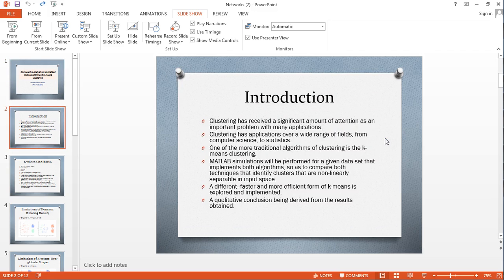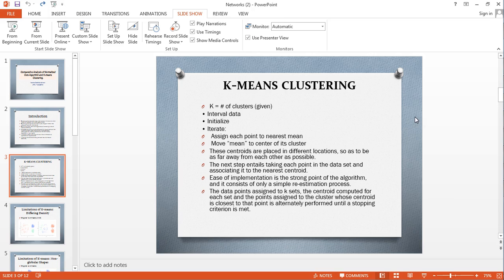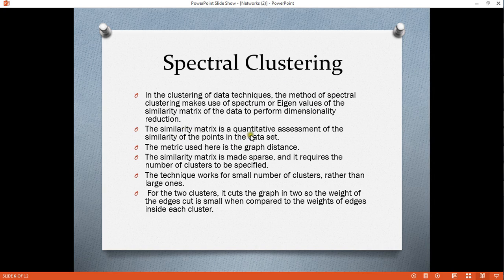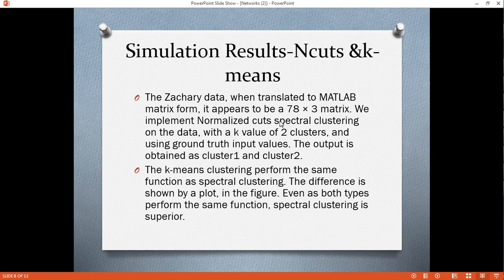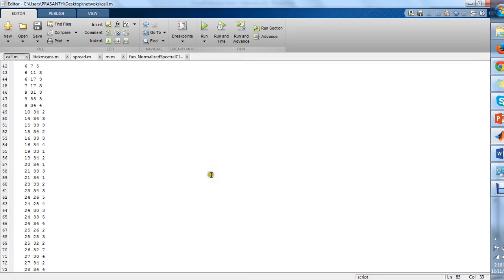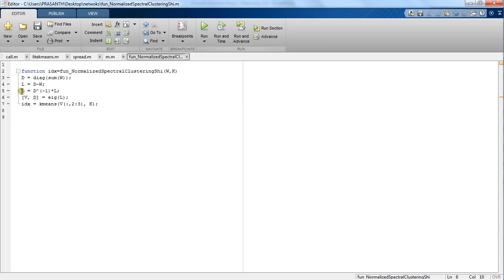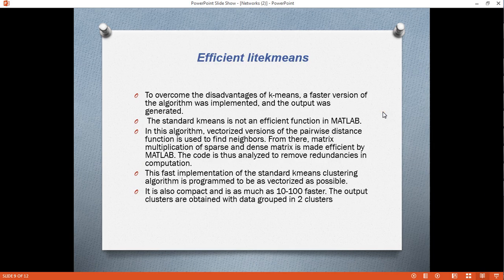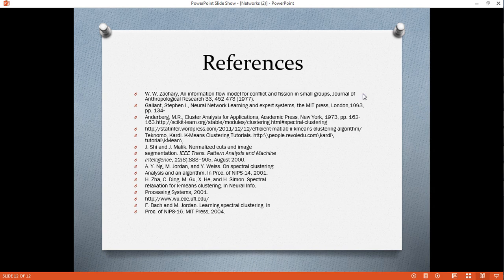6935 network sciences